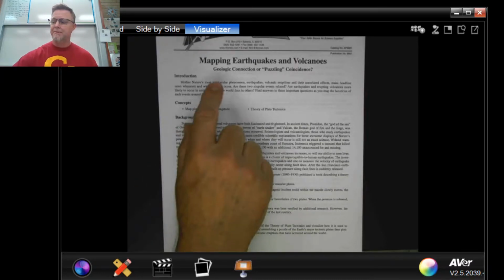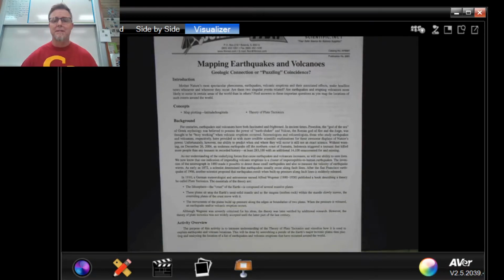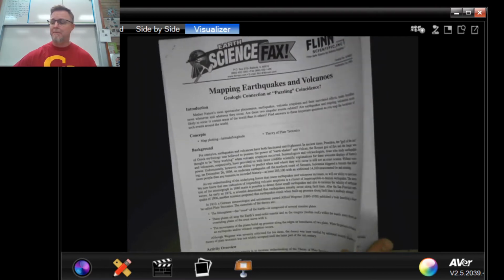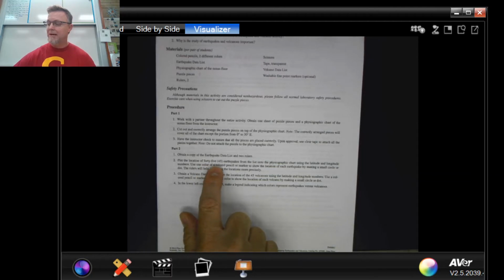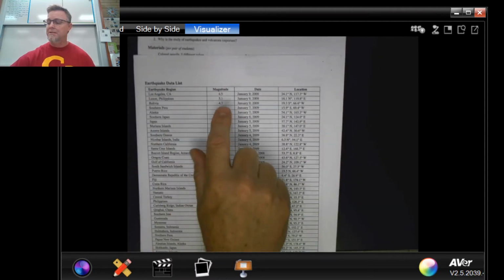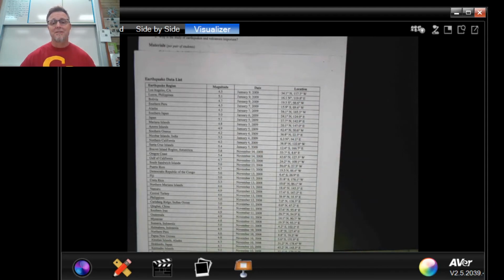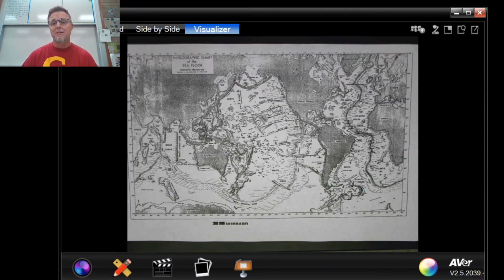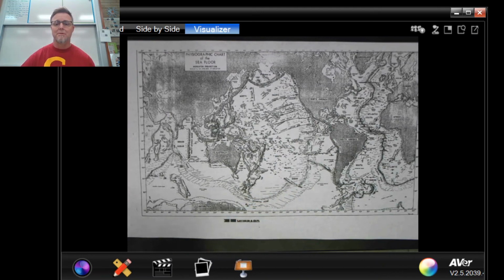Mapping Earthquakes and Volcanos